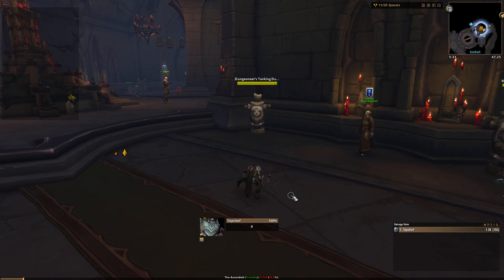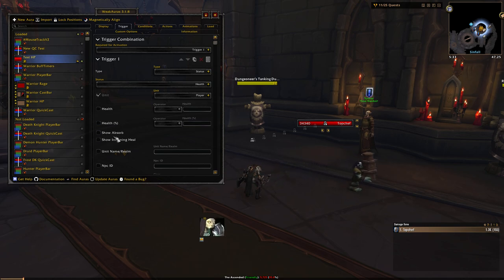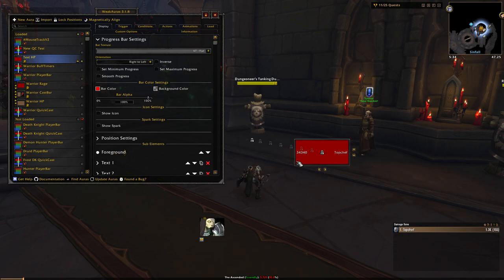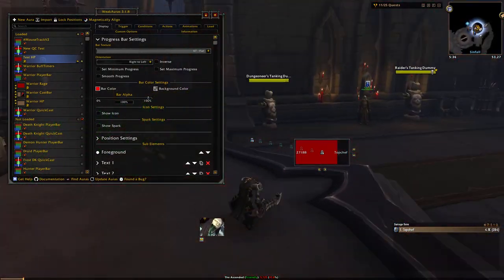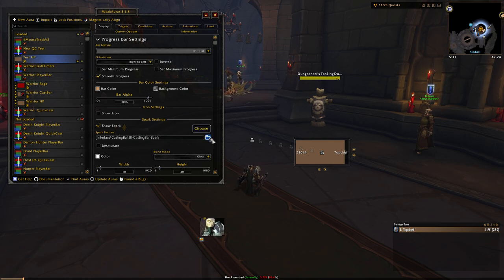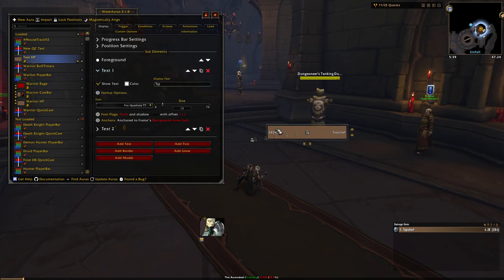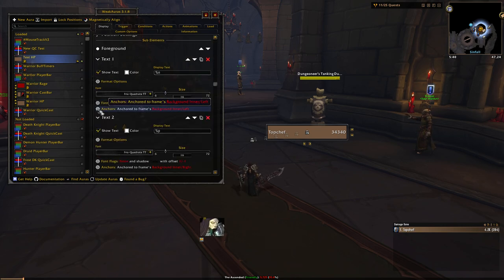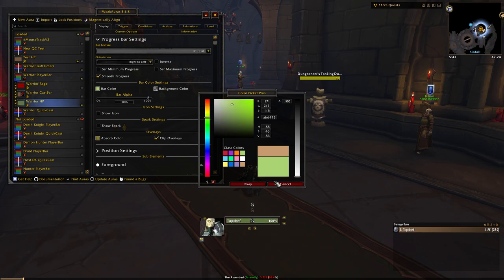WoW WeakAuras Health Bar - Basic Guide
In this video, I cover how to make a WoW WeakAuras Health Bar from scratch. This guide includes setting up the right trigger and adjusting the most important aspects of the display.

Chapters
0:00 Intro
1:00 Choosing the Aura
1:32 Trigger Tab
2:44 Display Tab - Bar Settings
7:35 Display Tab - Position
8:16 Display Tab - Text
10:45 Modify Tset's Bars
11:32 Outro